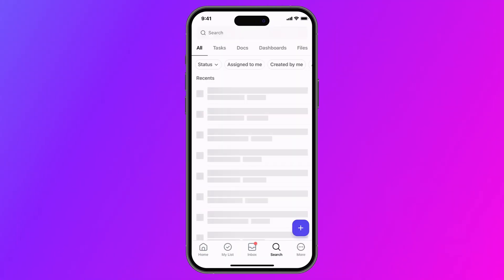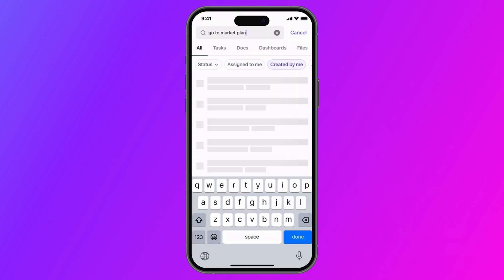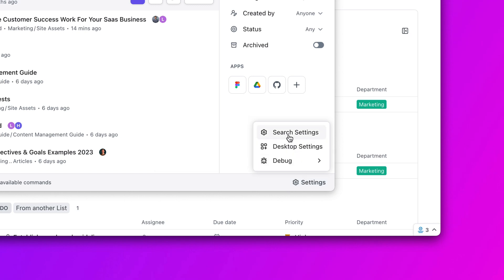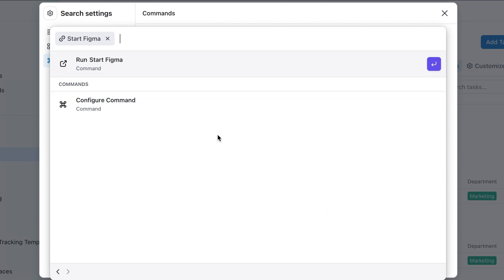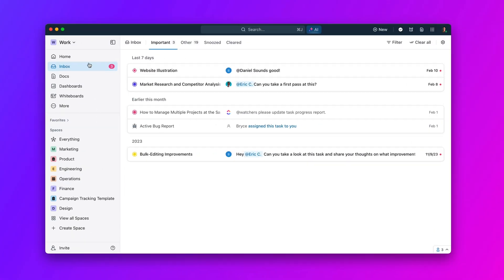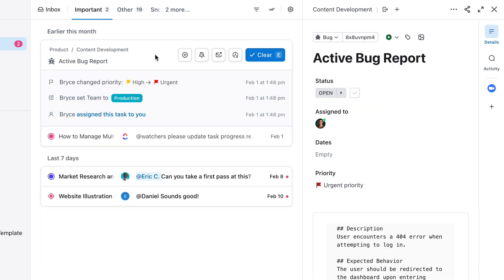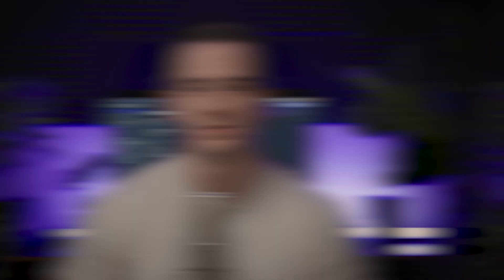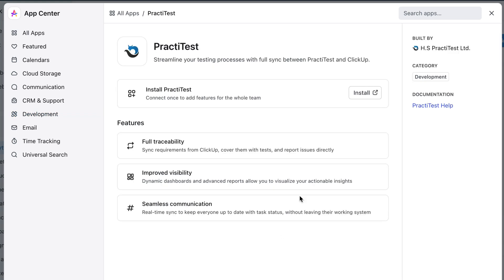ClickUp Release 3.11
Universal Search on mobile got a major update to keep you on top of tasks on the go! 🤳

Plus with a revamped design, filters, and architecture, it's easier than ever to find anything in your Workspace and across integrated apps. ⚡️

Also new:

🟣 Create customizable commands in search
🟣 Inbox sorting and right-click quick actions
🟣 New integrations with incident.io and PractiTest

Chapters:
0:00 Intro
0:19 Mobile Universal Search
0:37 Customizable Search Commands
1:02 Inbox Sorting & Quick Actions
1:26 Incident.io & PractiTest Integrations